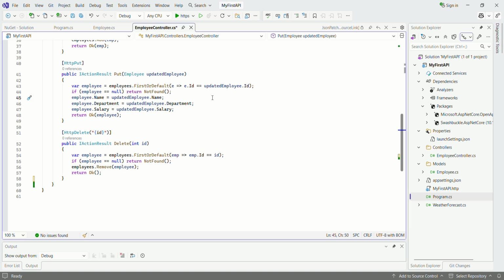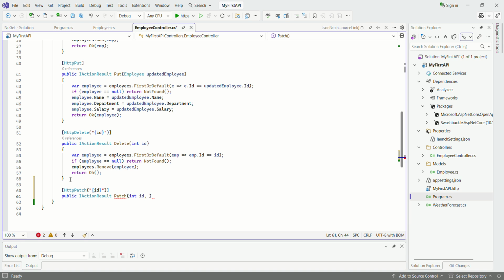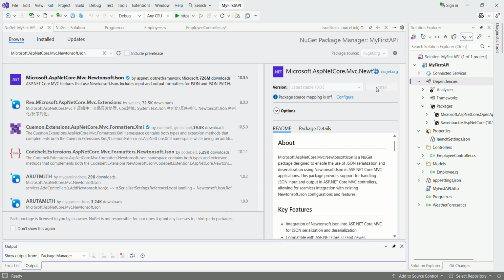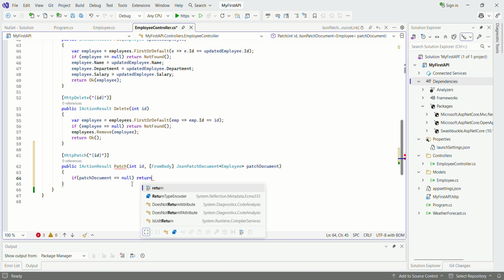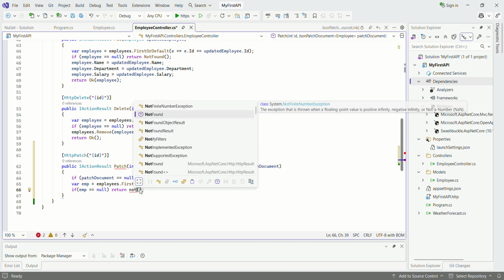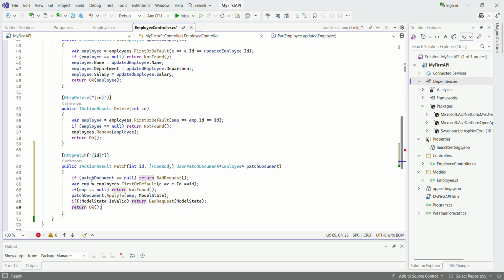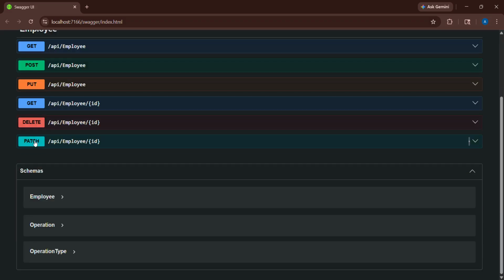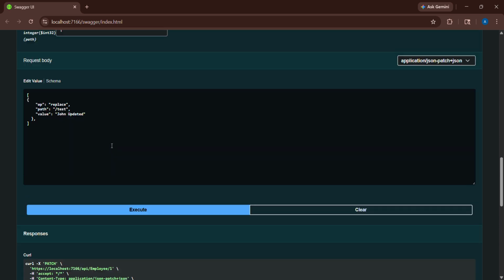WEB API - Patch endpoint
This video explains the difference between put vs patch and shows how to create a patch end point